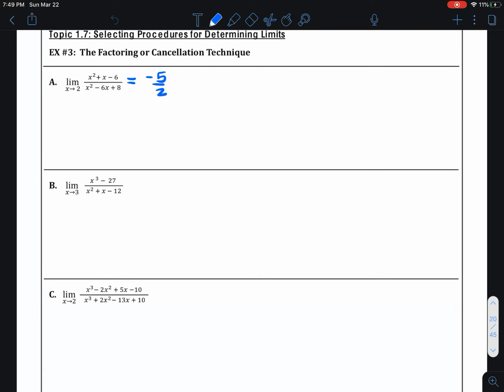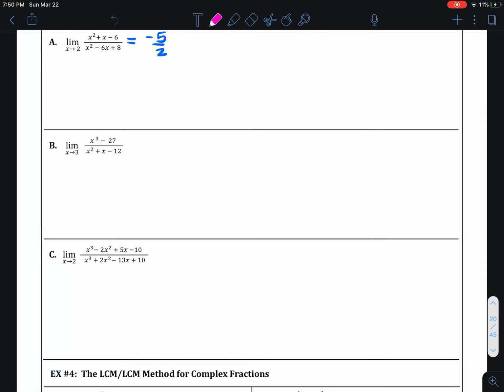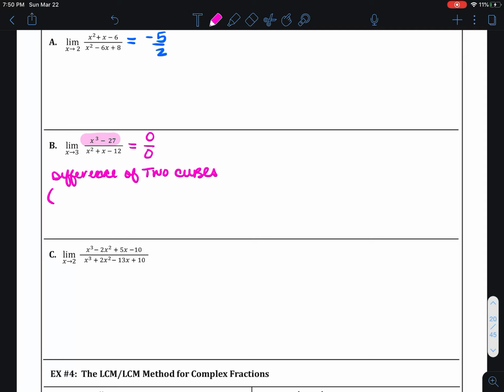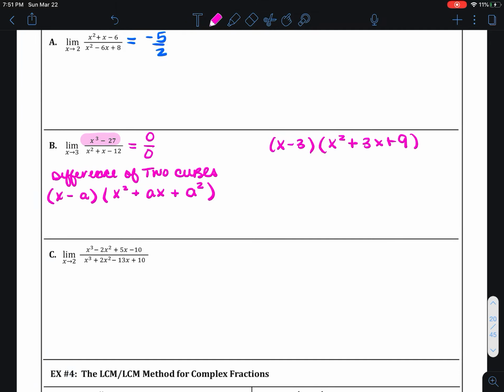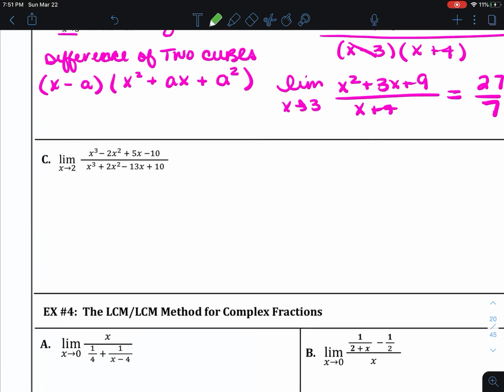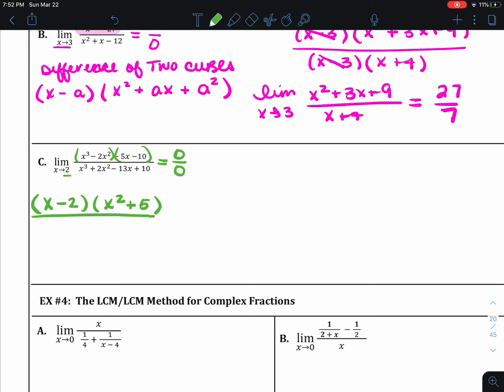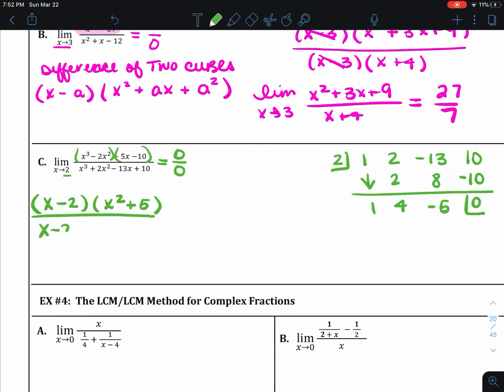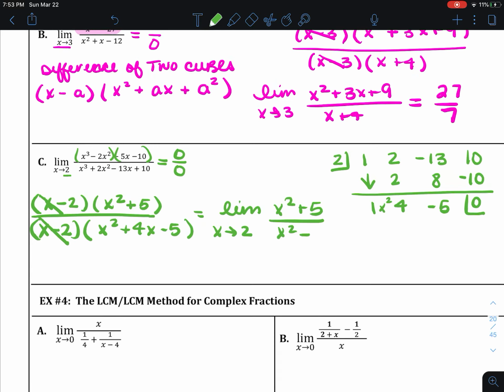Homework Assignment Limits by Factoring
A review of pre-calculus lesson on finding limits by algebraic methods